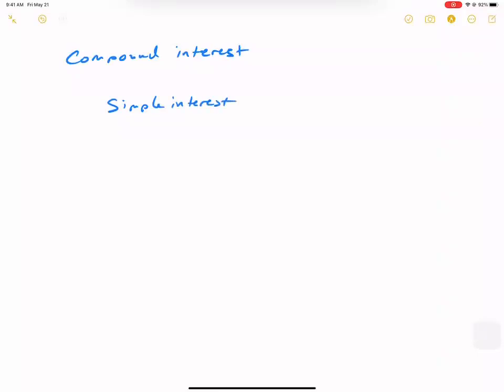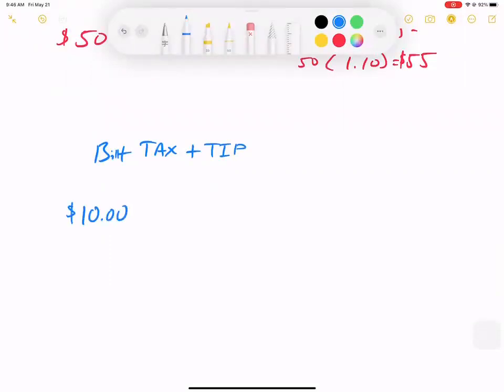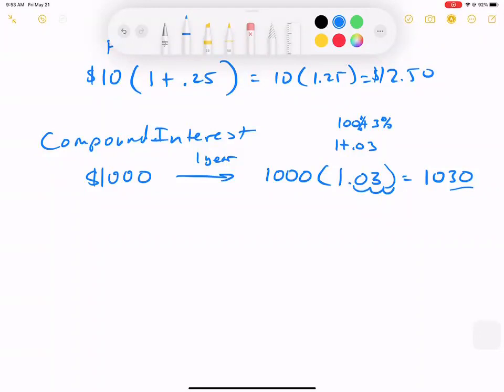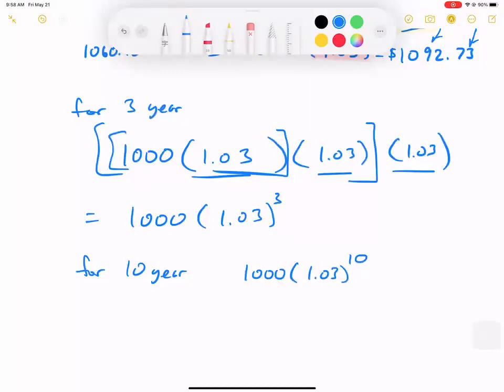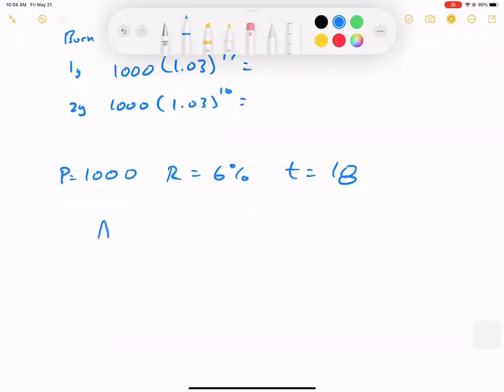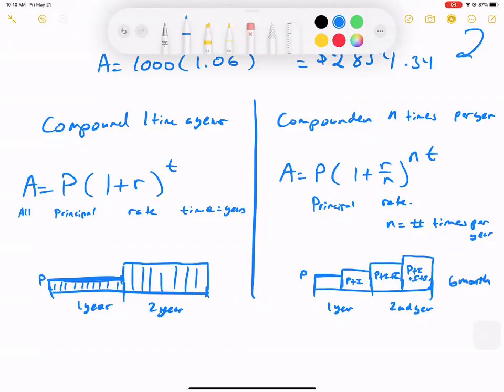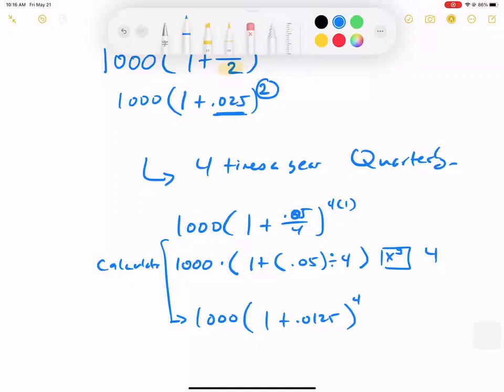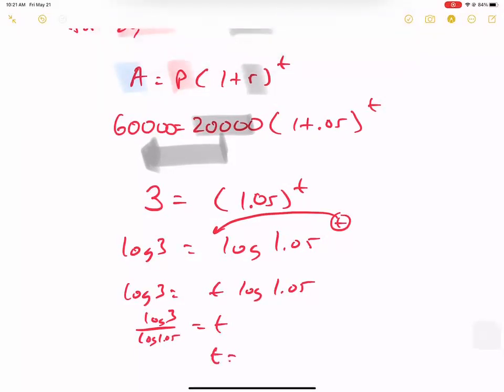Algebra 2 Simple and Compound interest